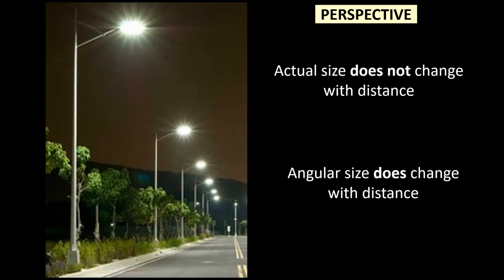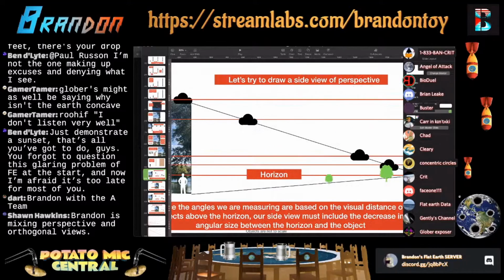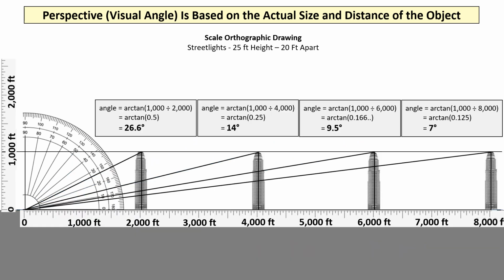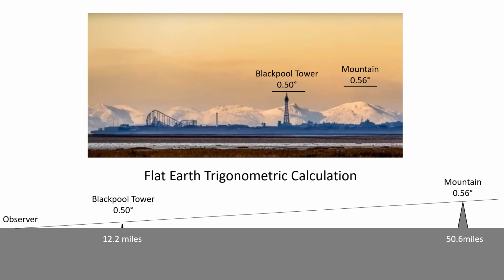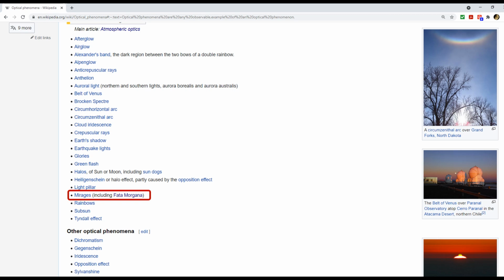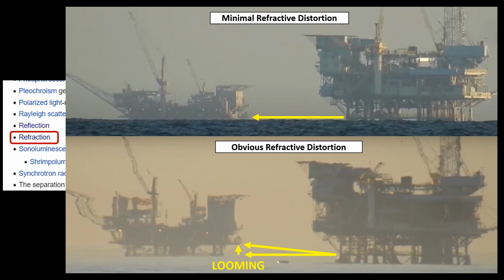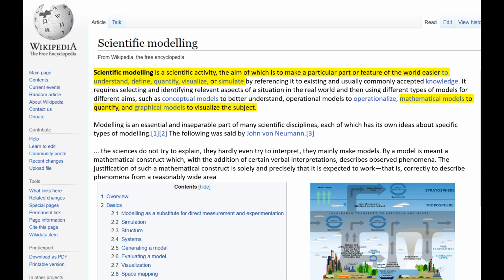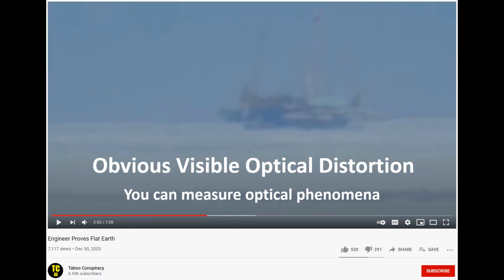Brandon Perspective and Trigonometry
Brandon accepts that trigonometry works but, like other globe deniers, he doesn't understand why it can be used to measure the flat earth and claims it is a strawman.  He is mistaken.  Let's take a look at the relation of perspective, visual angles, angular size and trigonometry.  At 5:06 Brandon agrees that trigonometry works.  At 8:36 Brandon claims trig cannot be used on a flat earth and is a strawman.